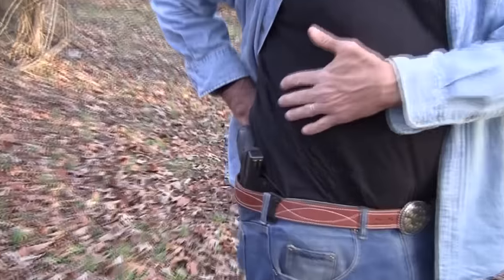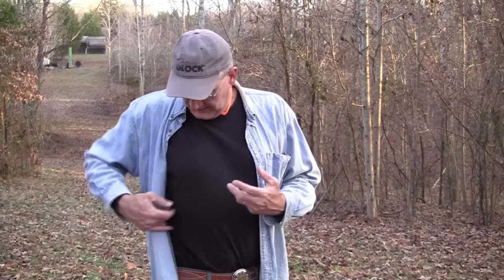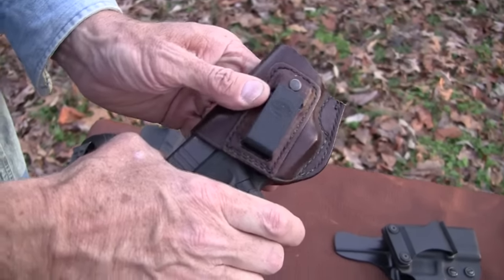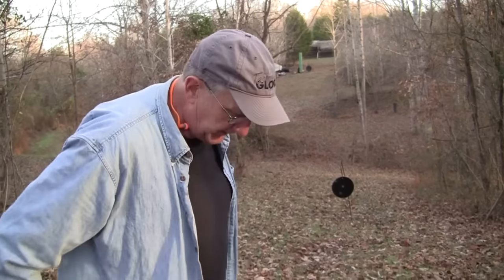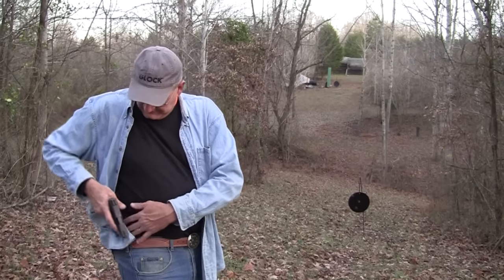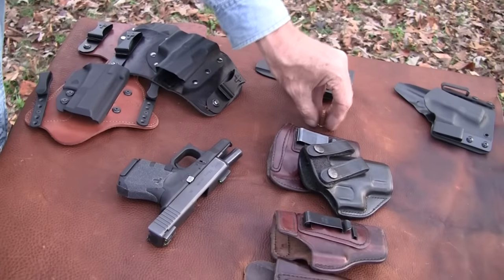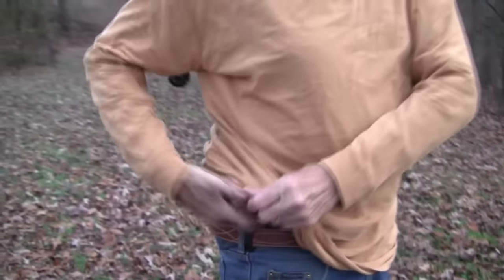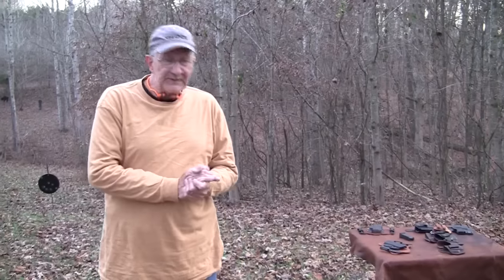Concealed Carry Inside the Waistband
IWB carry is very popular for a great many permit holders. I  give some basics on the subject of IWB carry: holster types, advantages, disadvantages, etc.
As usual, I admit to not knowing everything, but I've carried in this manner for over 20 years, both as a reserve deputy and as a civilian. I've done lots of experimentation and have lived with the various holsters I show for thousands and thousands of hours, both walking around and sitting in cars.
Whether I convey the information well or not is one thing,  but this is definitely one area where I  have extensive experience.

By the way, since making this video last weekend, I did run across a Galco King Tuck IWB holster for the Glock 27 and bought it. I wish I'd had it for the video, but it IS almost exactly like the Crossbreed and would work just as well, it appears. I've tried it a couple of different evenings, and thus far, I cannot tell any difference.
Note ( 12-15-14)  my newest favorite IWB holster is the StealthgearUSA Onyx holster. It's what I use mostly these days. It's not the cheapest, but I have to say it's the best of the breed, although all of them work just fine. If you don't mind forking over about $100.00 on a holster, you'll probably like it.